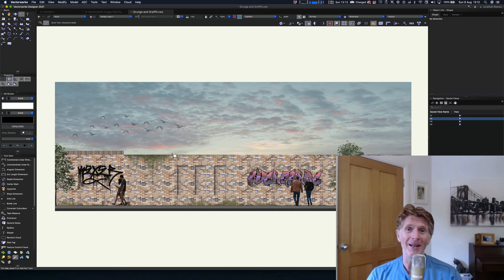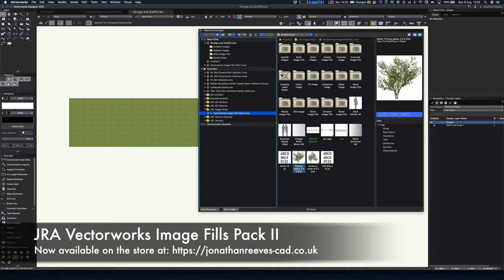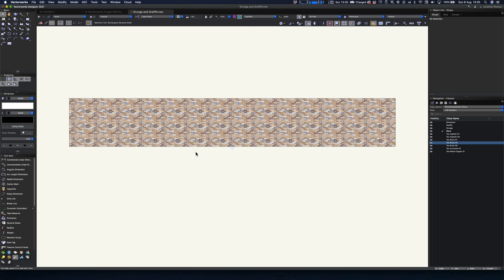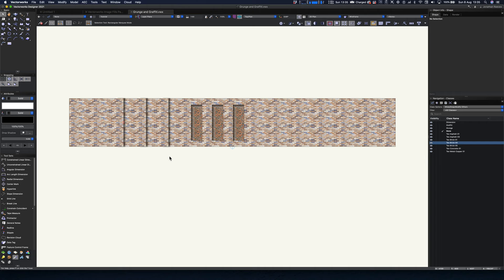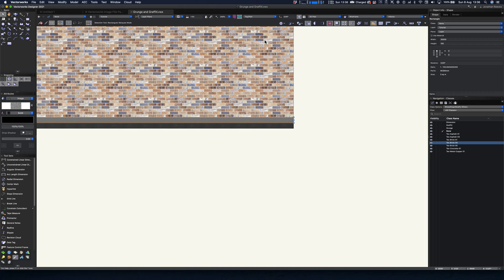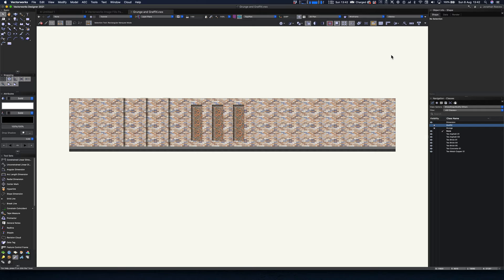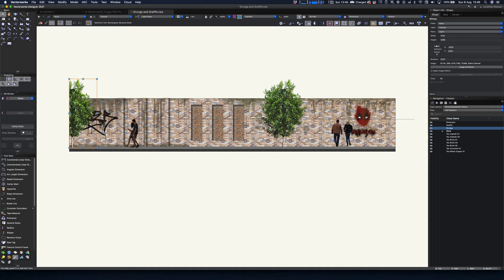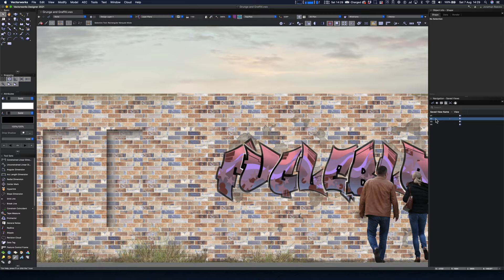Image Fillls & Entourage in Vectorworks (4K)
In this video, award winning architect Jonathan Reeves (RIBA) explains how to create stunning 2D CAD drawings and illustrations in Vectorworks. It covers how to create image fills and work with libraries, adding shadows and realism then enhancing realism with elements like grunge and graffiti, and also life with people, trees and architectural entourage.